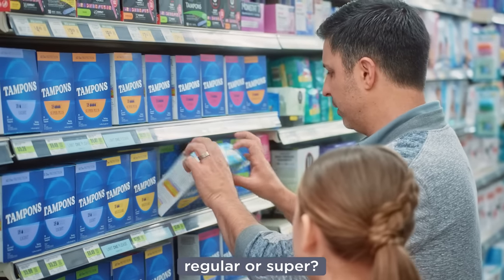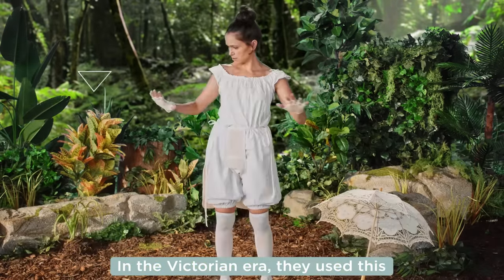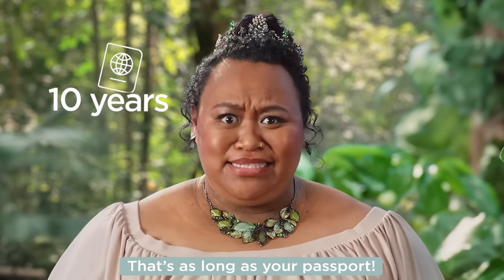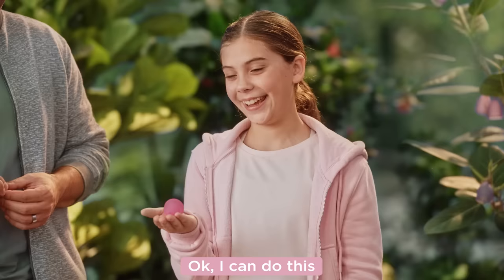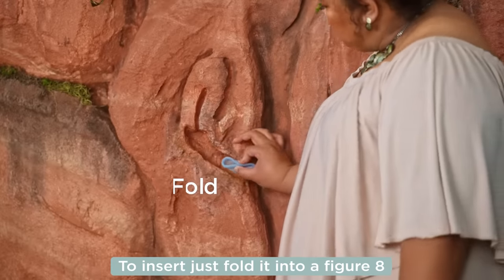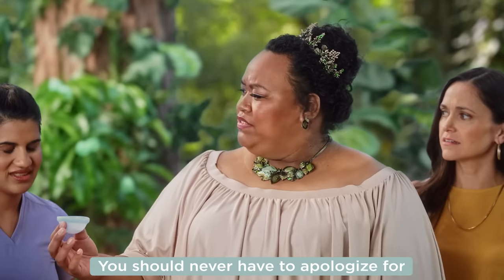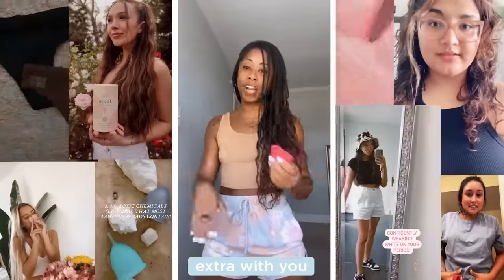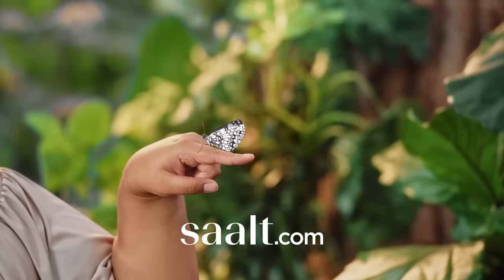Saalt Menstrual Cups and Discs - Bye bye, tampons! 👋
Here's what freedom from the tampon aisle looks like. Meet Saalt menstrual Cups & Discs.
🩸 Holds 4-6x more than tampons
🕑 Wear for up to 12 hours
♻️ Reusable for up to 10 years
🍃 No toxins or harsh chemicals

And they reduce your period print, replacing more than 3,000 disposables from the environment. If you hold the Saalt Cup to your ear, you can hear Mother Nature thanking you. 🌎

Ready to make the switch?

Questions?

Saalt is a B Corp. That means that we use our influence as a force for good and donate period care to those in need. Thank you for helping us make an impact. Learn how Saalt gives